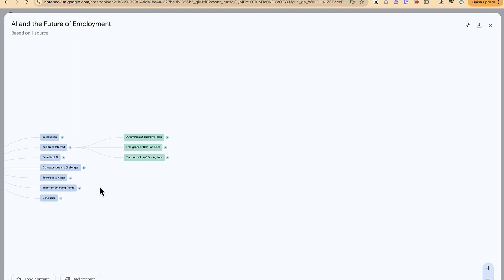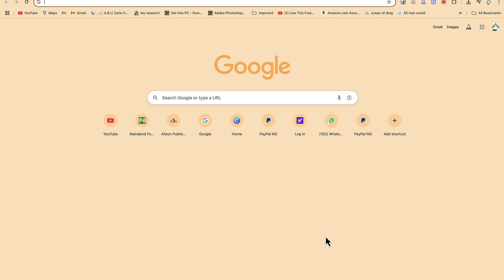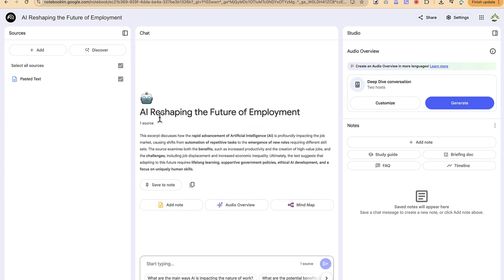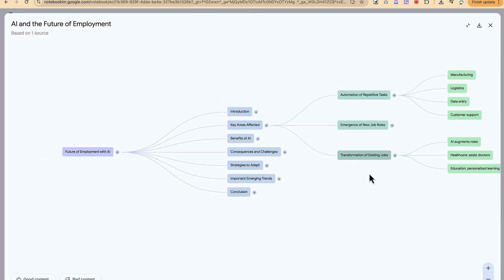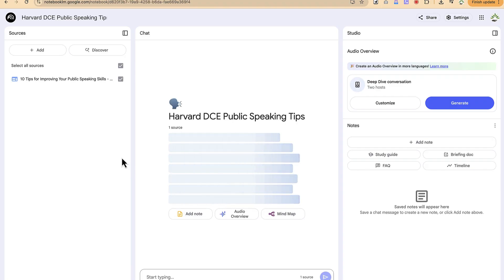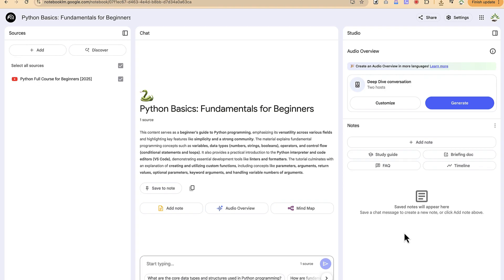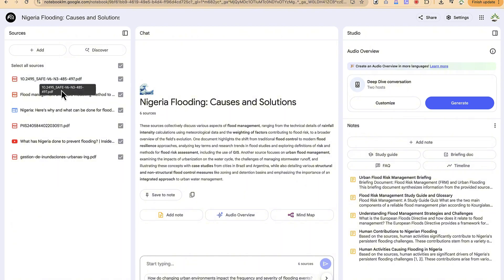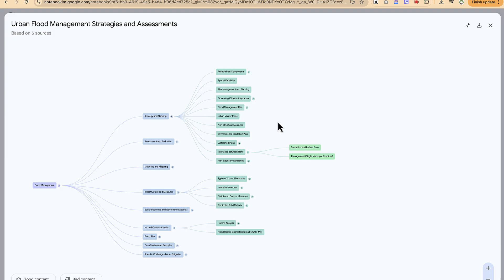🧠 Create FREE and Unlimited Mind Maps with this AI Tool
Struggling with complex ideas? Want to organize your thoughts visually for FREE? In this video, I’ll show you how to create a mind map using NotebookLM, one of the most powerful free AI tools for visual thinking, brainstorming, and content planning.

Whether you're a student, content creator, educator, or business professional — this is the easiest way to create mind maps online for free, unlimited, and with the help of AI!

🧩 What You'll Learn:
✅ How to create mind maps with NotebookLM
✅ Why this AI tool beats most mind mapping tools in 2024
✅ How to visually organize complex ideas using concept maps
✅ How to use AI for brainstorming, planning, and presentations
✅ Bonus: How it compares to tools like ChatGPT, Xmind, and more!

🚀 Why Use NotebookLM?
NotebookLM is Google’s powerful AI-driven note-taking and concept mapping tool. It helps you map your ideas, analyze texts, and generate visual layouts for learning, storytelling, or content creation.

In this step-by-step tutorial, you'll learn how to:

Upload your notes or ideas

Ask questions and generate mind maps

Get clear, structured concepts using AI

Use it alongside tools like ChatGPT or Xmind

💡 Ideal For:
This video is perfect if you’re looking for:

🎓 Students: Organize class notes, revision guides, research
📊 Professionals: Plan presentations, strategy maps, workflows
🎨 Content Creators: Structure video scripts, blog outlines, storyboards
💻 Tech Users: Use AI to think faster and clearer

🧠 Top Features Highlighted:
✔ Unlimited FREE usage
✔ Visual mind map generation with AI
✔ Integration-ready with your existing notes
✔ Perfect for summarizing, brainstorming, and learning

👍 Like if this helped you & 💬 comment which tool you'd like me to review next!